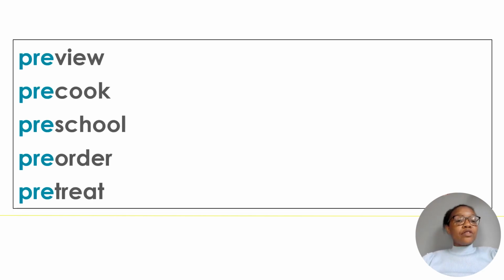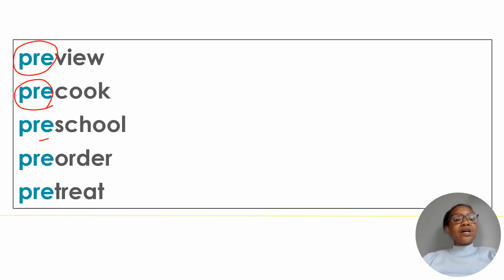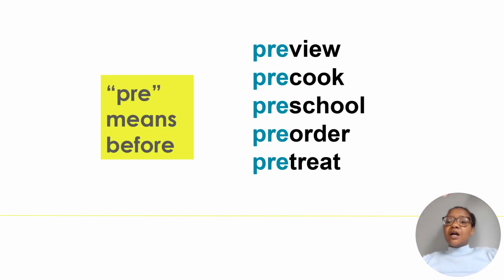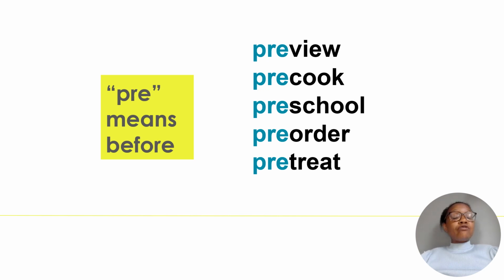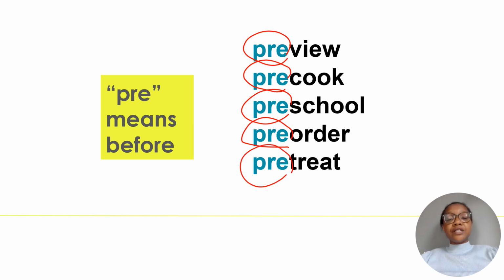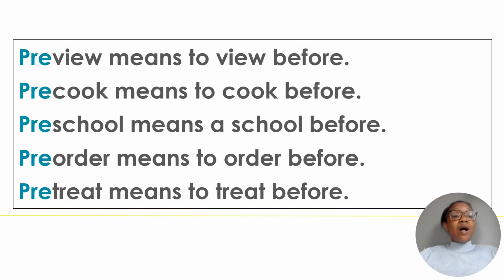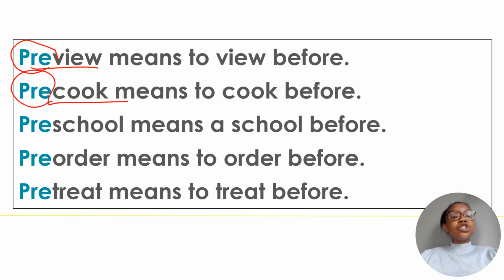Pre Lesson TWatts Mod3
Lesson on the Prefix Pre